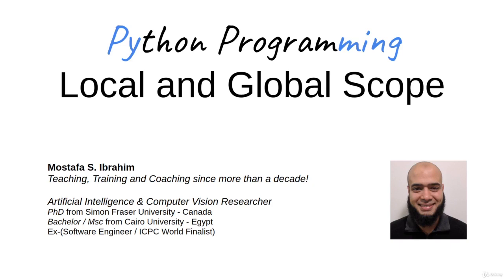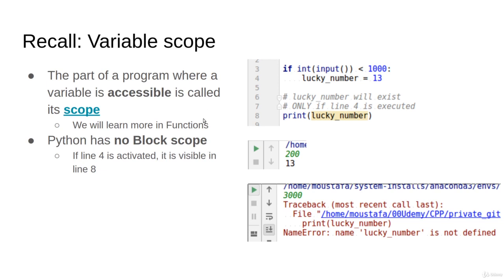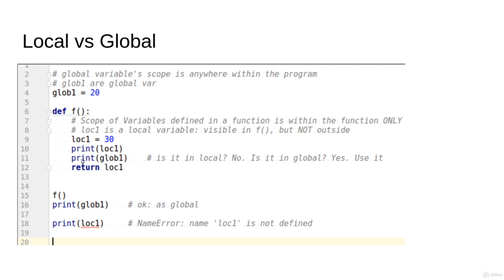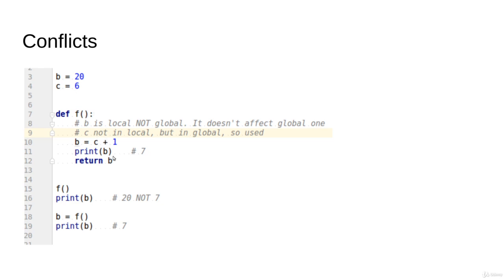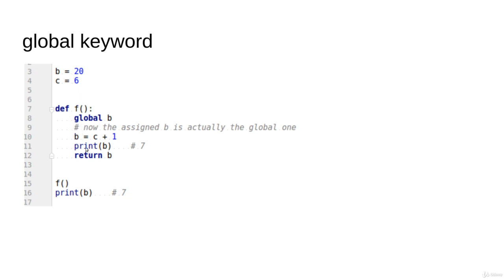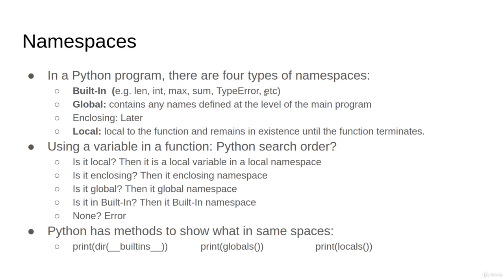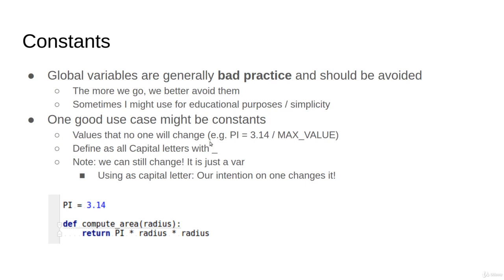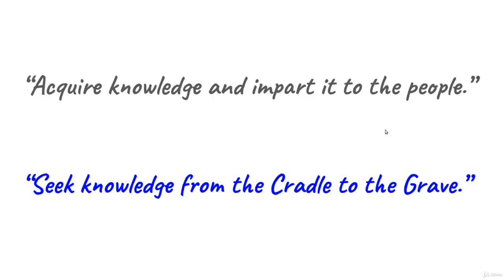Local and Global Scope [Mastering 4 critical SKILLS using Python]